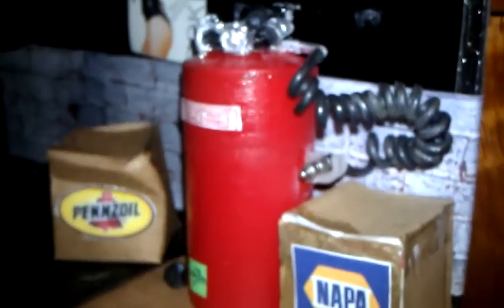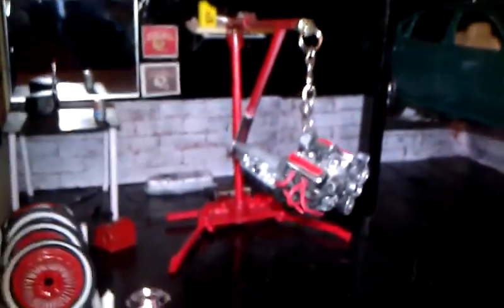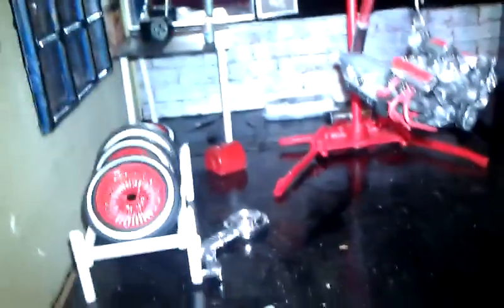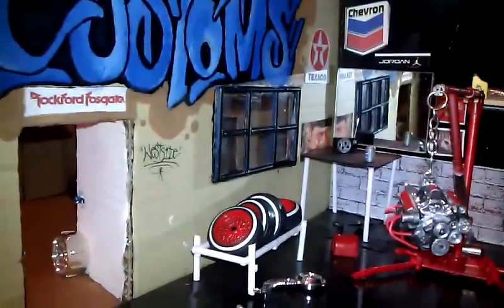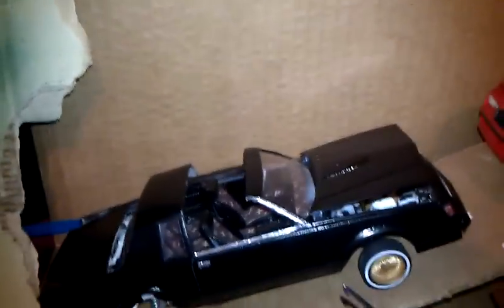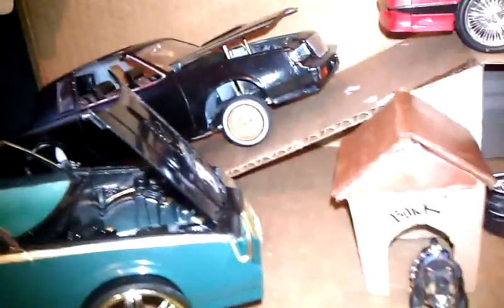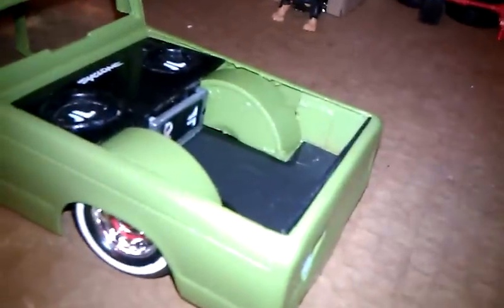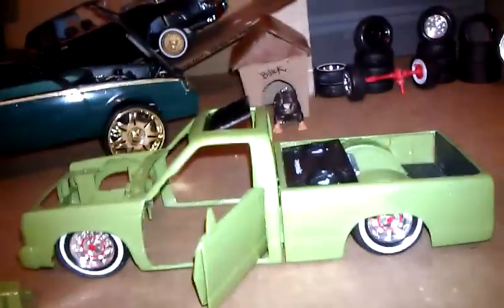Da shop 3/diorama/modelcars